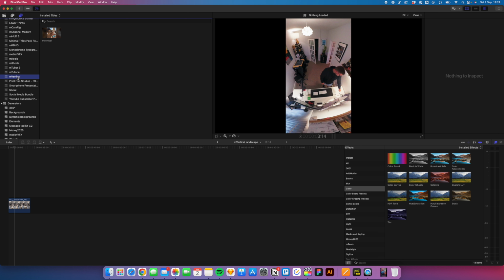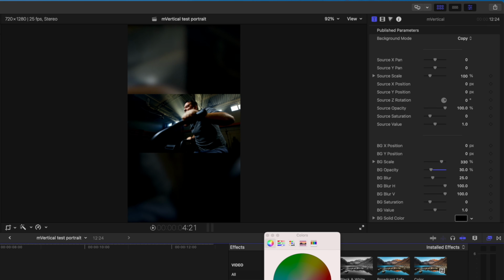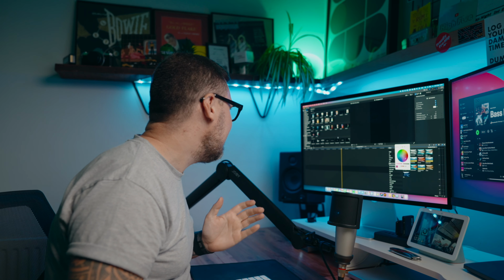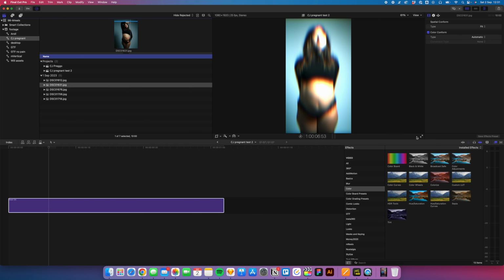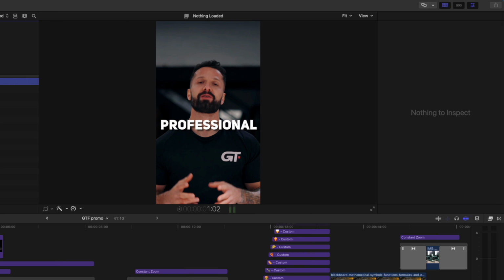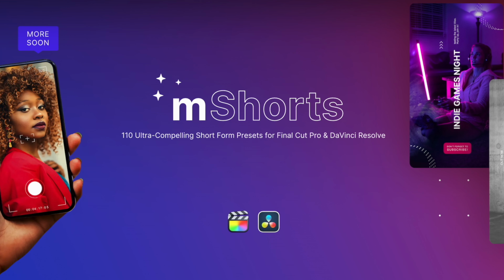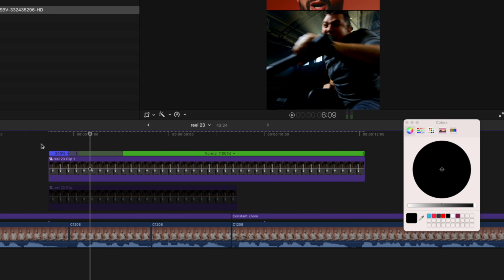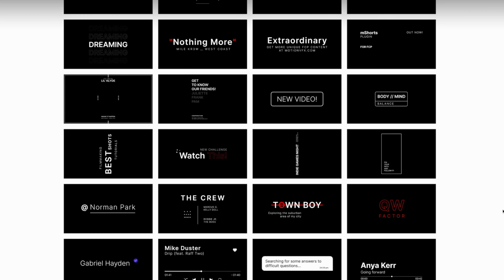Take Your Vertical Videos To The Next Level! 12 TIPS Featuring MotionVFX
Hi Friends!
If you want to create better vertical video these these 12 tips cover lots of topics such as framing vertical video, adding effects to vertical video, how to edit vertical video, and how to get more views on short form content.
MotionVFX always produce great plugins but i think these are possible the best final cut plugins for vertical video I've ever used, so if you want to create better short form content grab these packs and get editing!
Editing short form content is quite different to editing landscape so these 12 tips for vertical video will help you rethink your approach, pacing and storytelling specifically with vertical video in mind.

MY FILMMAKING & PHOTOGRAPHY GEAR:

Cameras & Lenses
A camera - Sony A7iii
B Camera - Sony a6400
Favourite “youtube” studio lens
Portrait lens
Beastly Macro lens
Best vlogging lens

Lighting
Key light
Light dome for key light
LED panel
small/travel light

Audio
Shotgun mic
Lav mic
Vlog mic
Audio recorder

MUSIC!
All the music used on my channel comes from this super cool website. Great for YouTube creators!

Chapters:
00:00 Introduction
01:11 Shoot for vertical
02:23 mVertical
06:59 Deliver value
08:31 Length?
09:53 mReels templates
12:57 Video intros
13:33 Overlays & transitions
14:40 Attention span
15:29 Extra footage
16:17 mShorts split screen
19:08 Graphics & text
21:48 Captions
22:42 Safe zones
23:48 Call to actions
25:48 Sound design
26:38 Beware of trending audio
28:43 Summary